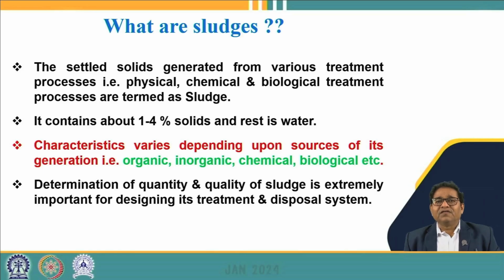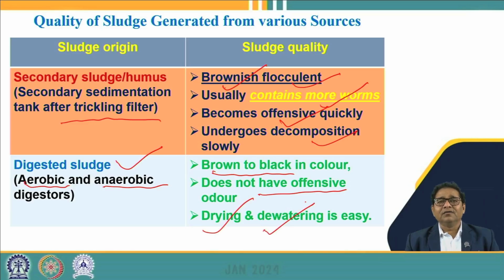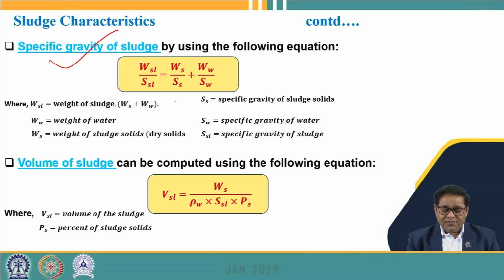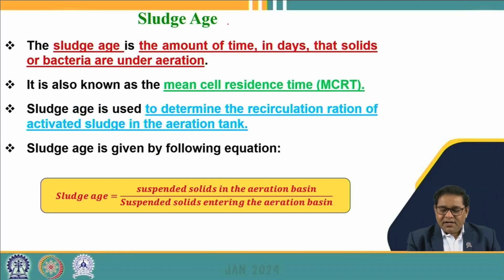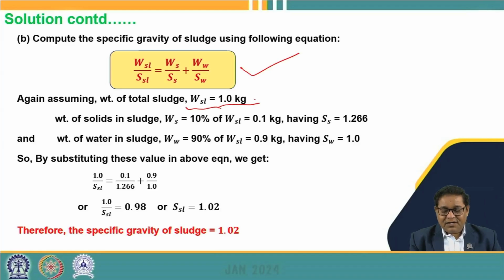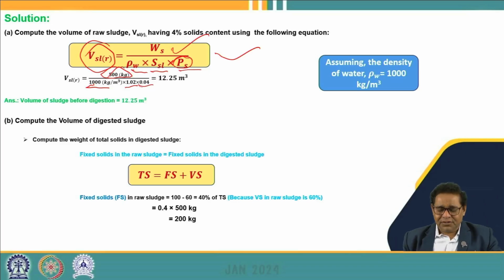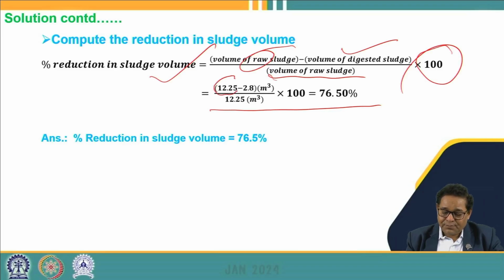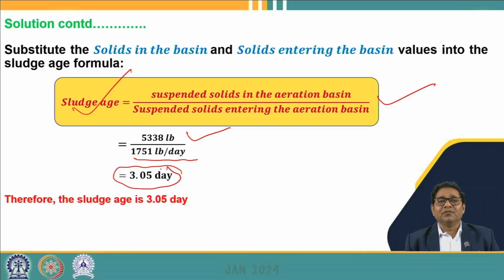Lecture 26: Treatment and disposal of sludge